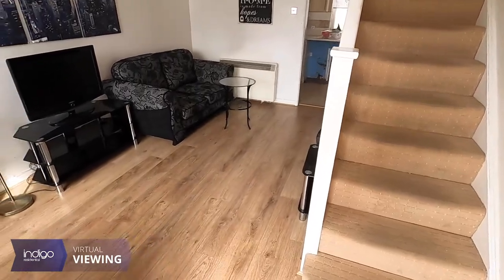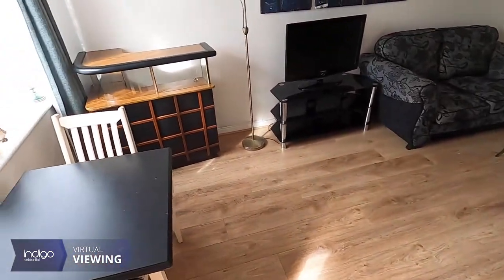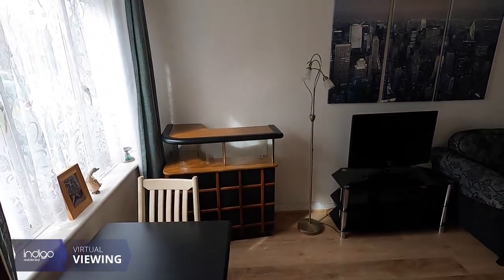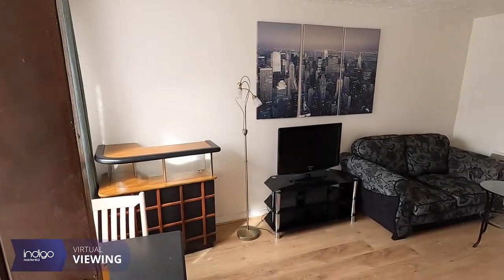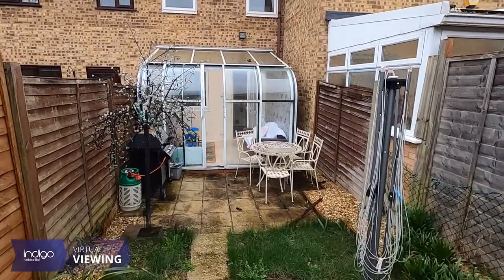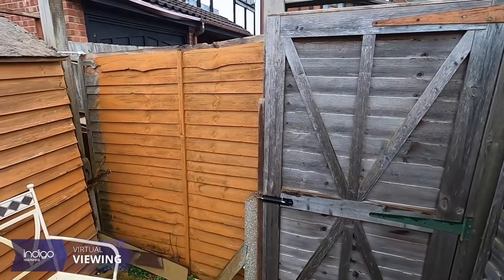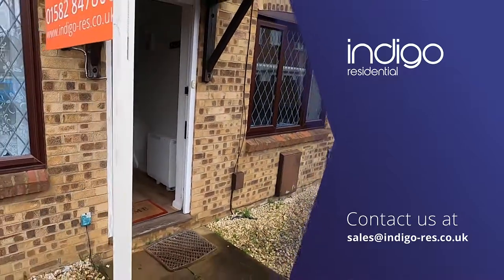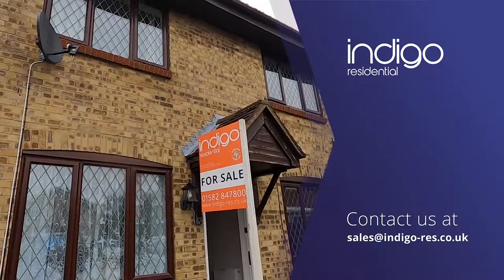Pytchley Close, Bushmead, Luton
The accommodation comprises from a lounge with a double glazed window to the front aspect. There are stairs rising to the first floor, laminated flooring and a
door leading into the kitchen. The kitchen has a range of wall & base level units, inset sink unit, electric cooker point, plumbing for washing machine, space for
fridge/freezer and a double glazed door leading a conservatory.
The first floor has two bedrooms and a family bathroom which has a three piece suite including low level wc, panelled bath with shower facility, wash hand
basin and vanity unit.
Externally there is a rear garden which is mainly laid to lawn with a patio area and gated rear access and the front has an allocated parking space.
Pytchley Close is located off Foxhill which is a quiet road in Bushmead within close proximity to bus routes, shops, supermarkets and other amenities. Luton
Town Centre and Leagrave & Luton mainline stations are just a short drive away. Schools locally come with excellent reputations and children often attend
Bushmead Primary and Stopsley Secondary as their schools.
EPC RATING D. COUNCIL TAX BAND C